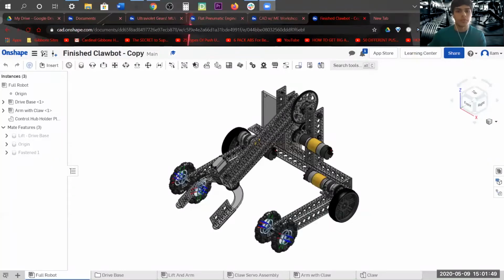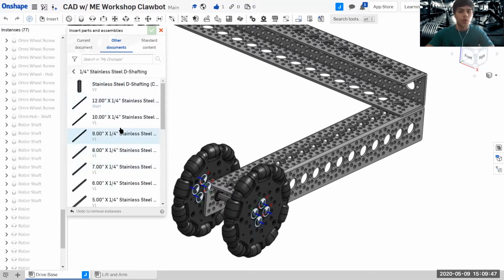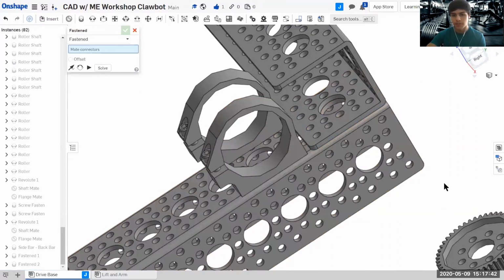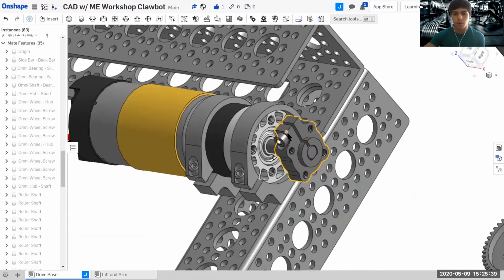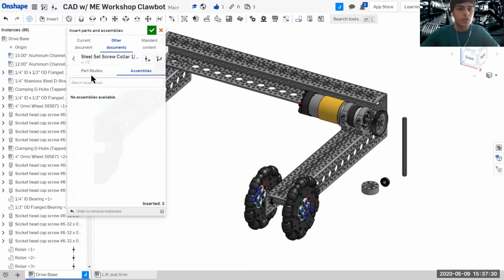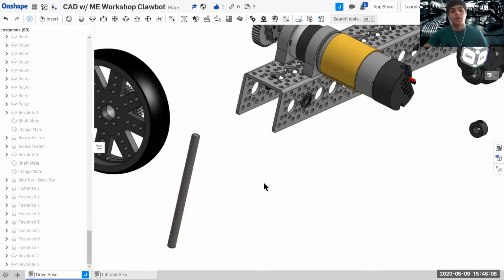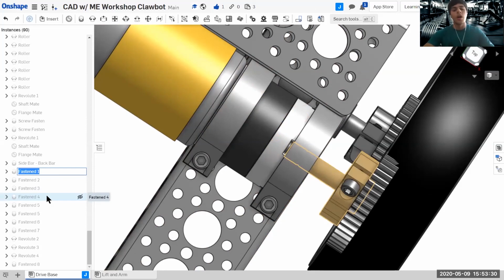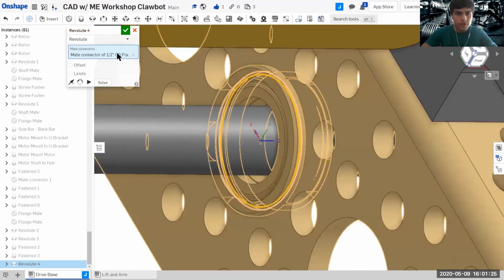CAD With Me! Part 2